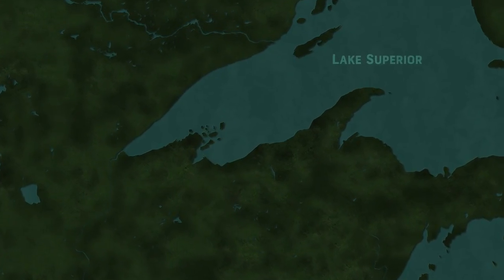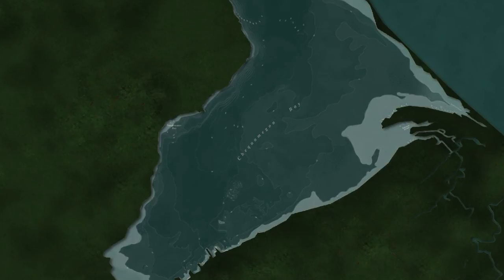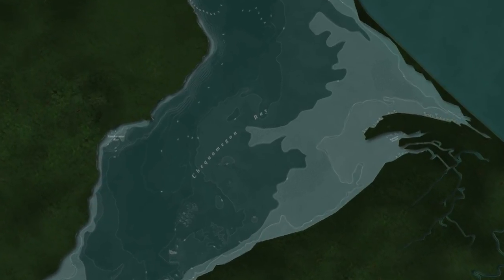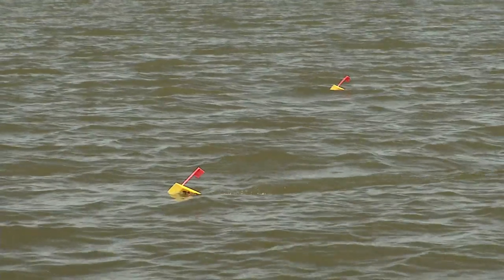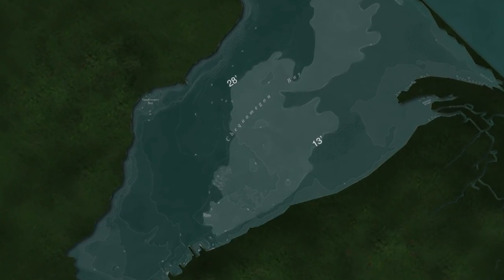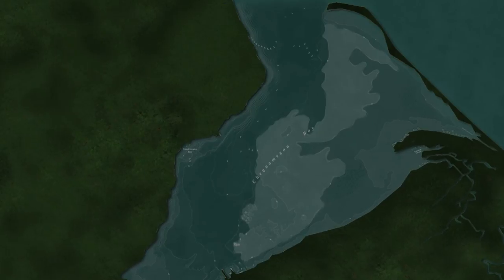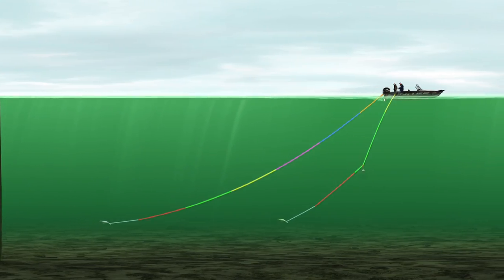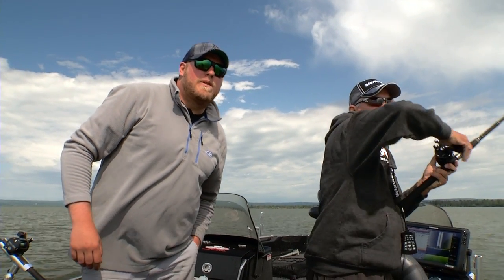Walleye Location to Check Out in Chequamegon Bay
Gary Parsons gives us tips to finding transitioning walleyes on Chequamegon Bay